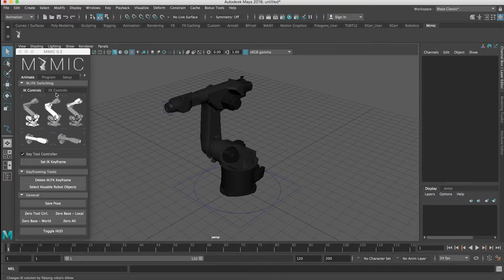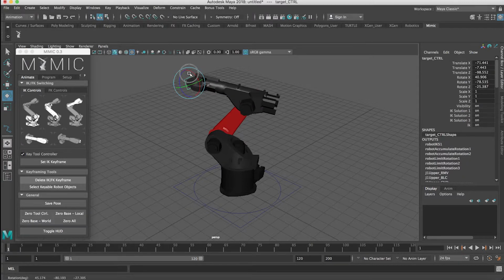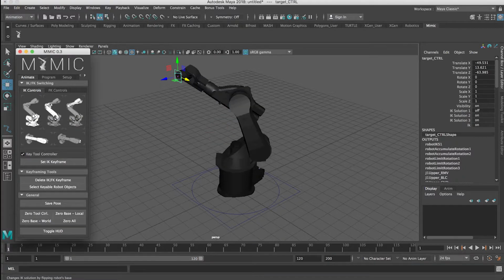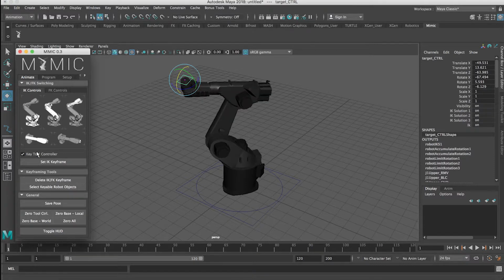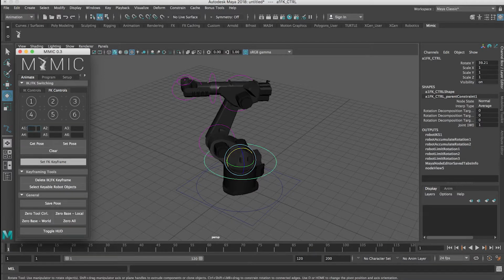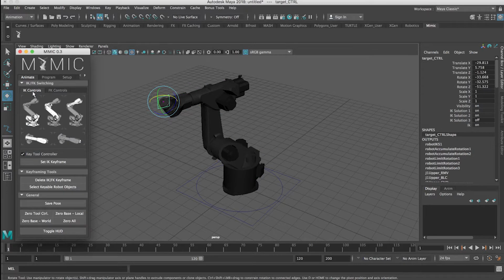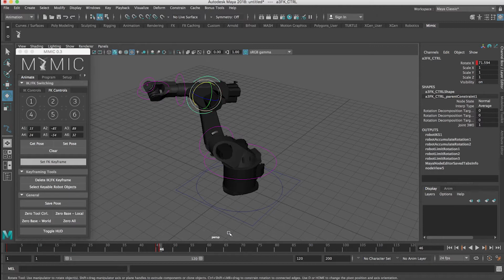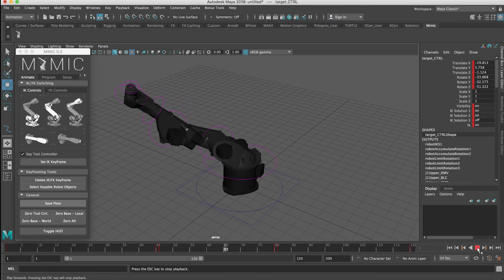Mimic - IK-FK Keyframing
In this video, I show how to switch between IK and FK modes

Mimic is a free and open-source plugin for Autodesk Maya that enables simulation, programming, and control of 6-axis, Industrial Robots. It provides a robust and intuitive, animation-based toolset, allowing creators to prototype, validate, and drive automated systems.

to find out more!

Mimic was developed by Autodesk's Robotics Lab